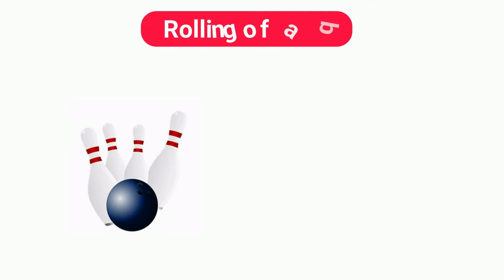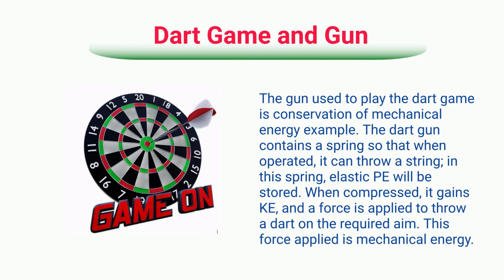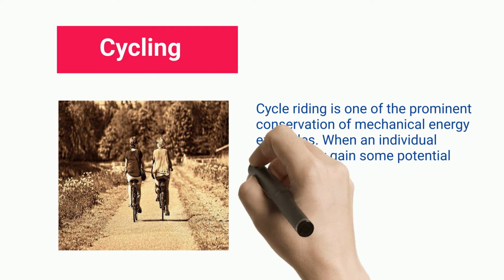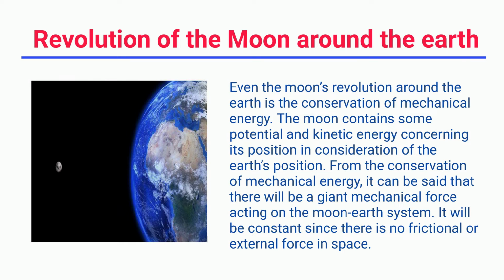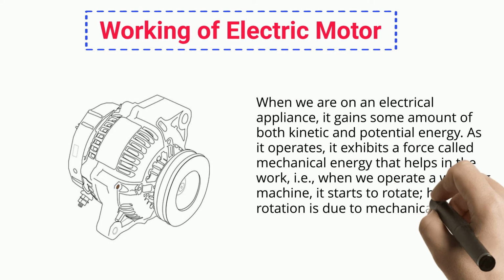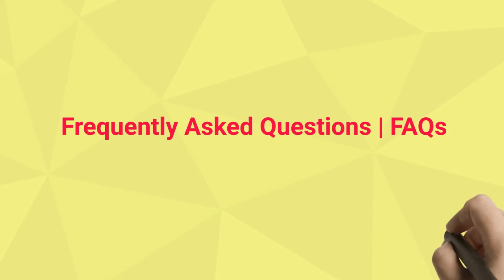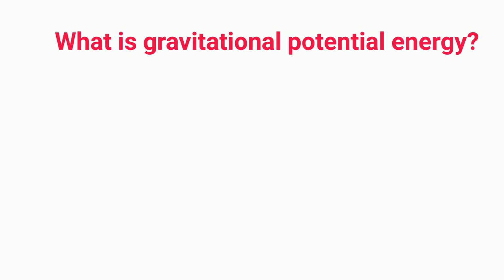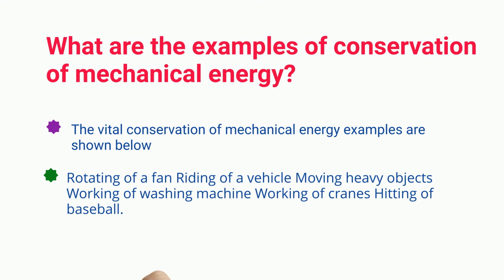Conservation Of Mechanical Energy Examples: Detailed Insight